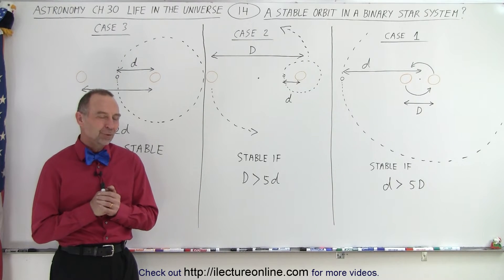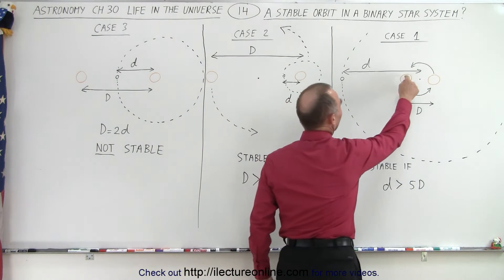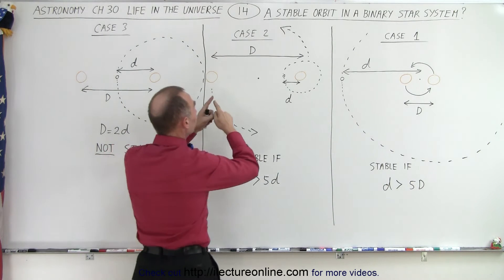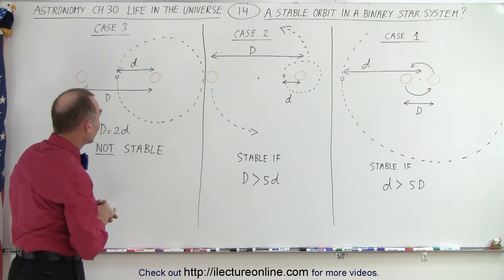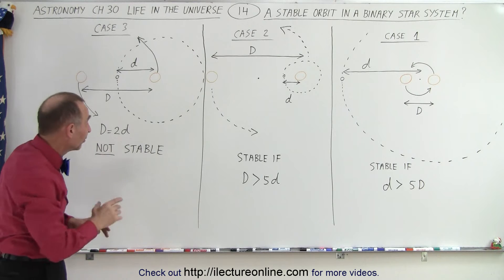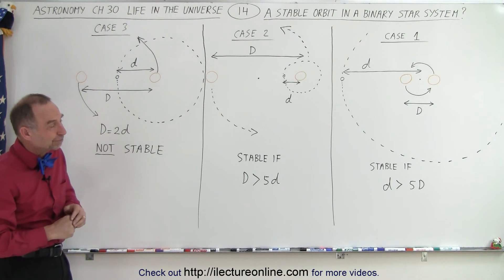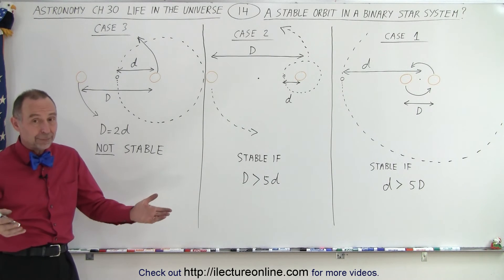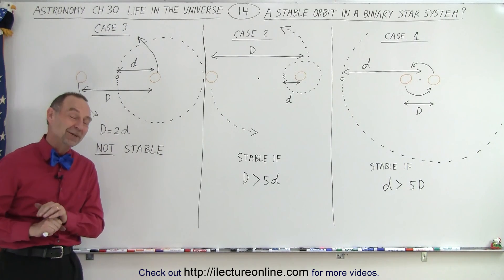Astronomy - Ch. 30: Life in the Universe? (14 of 58) A Stable Orbit in a Binary Star System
We will learn the configuration of binary star solar system is needed for a planet to have a stable orbit around the stars habitable zone.